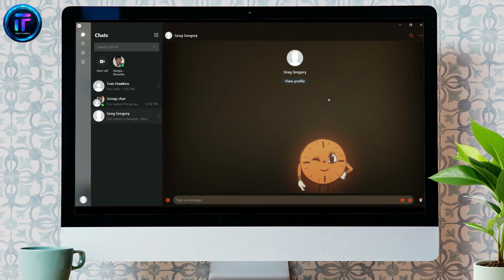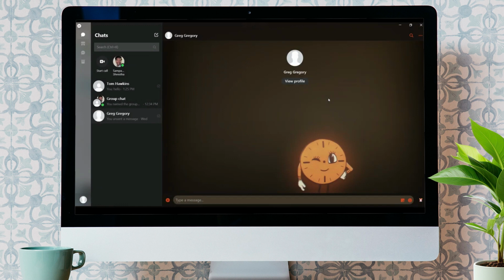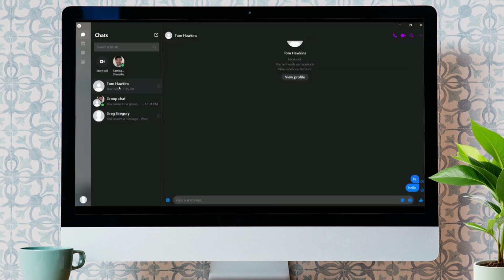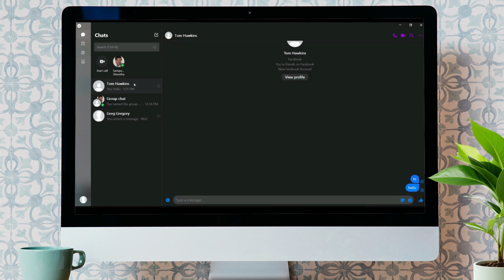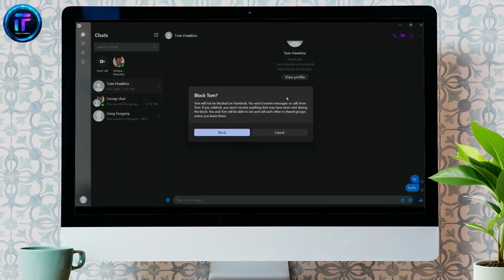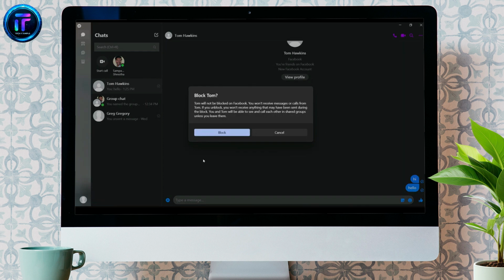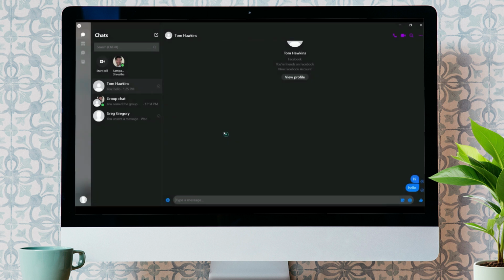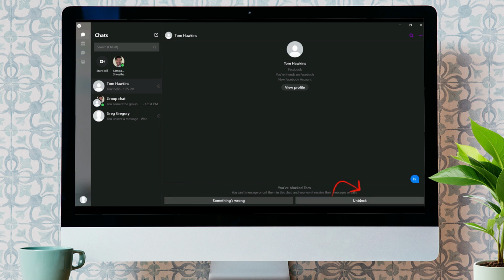How to Block Someone in Messenger But Not in Facebook (2024)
This video unveils a clever trick to block them only on Messenger. We'll show you how to keep your Facebook friend list intact while putting a stop to unwanted messages in the Messenger app, giving you more control over your communication and privacy.